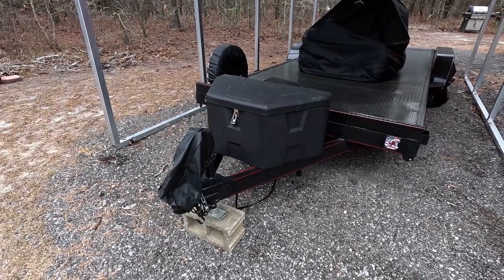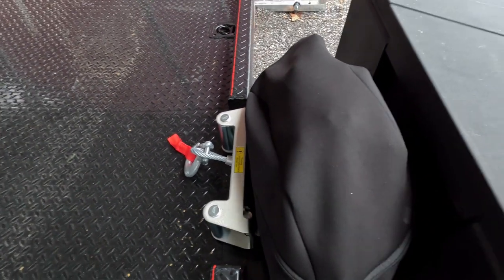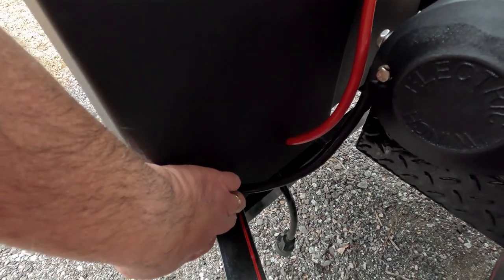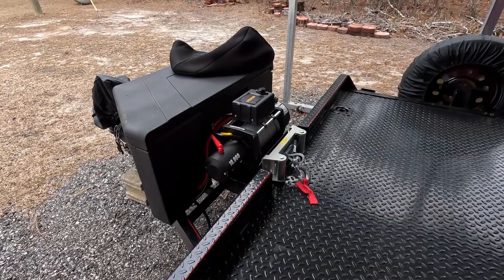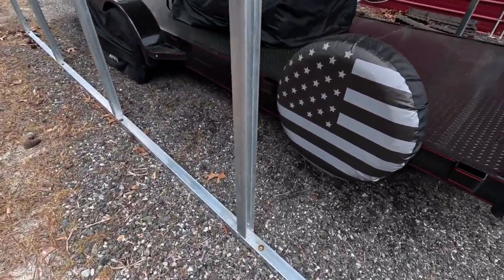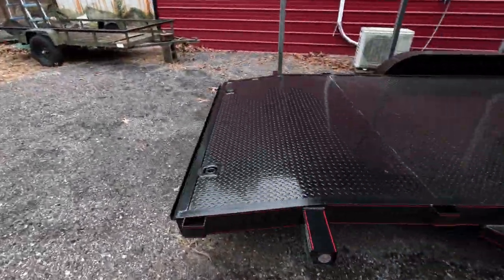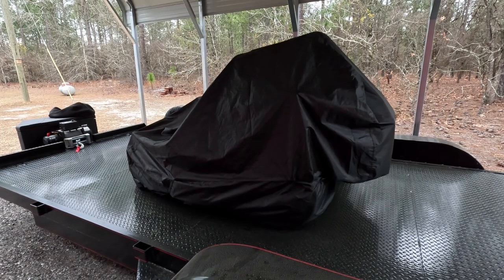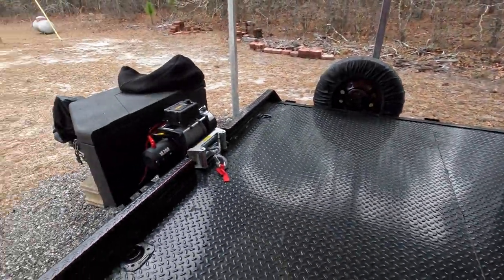Blazer trailer and Bad Boy ZT Elite update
A little update on my Blazer trailer with a Vevor 18k winch with some other upgrades.  I also corrected something on my Bad Boy ZT Elite that was clearly missed at the factory.  Can you guess what it was?
Trailer box
Trailer jack cover
Winch cover
Trailer tires cover
Trailer spare tire cover